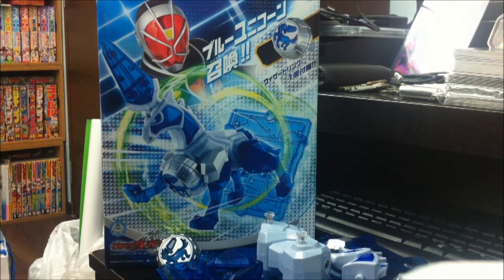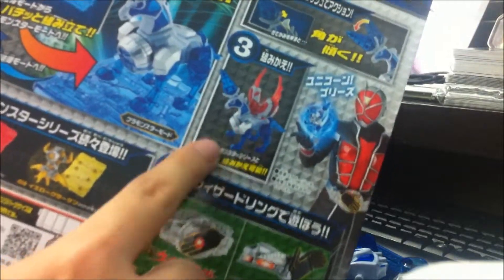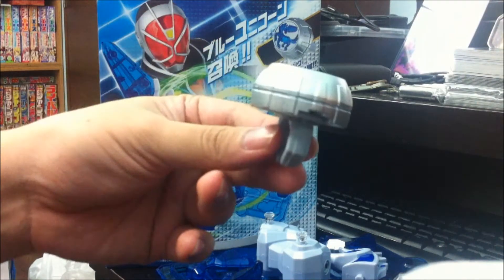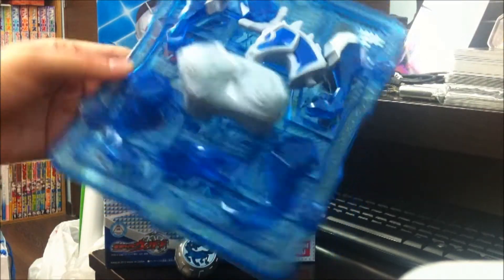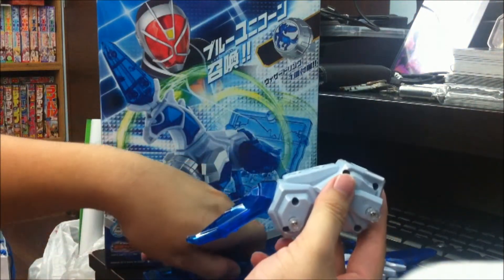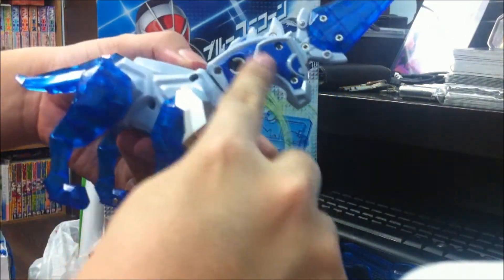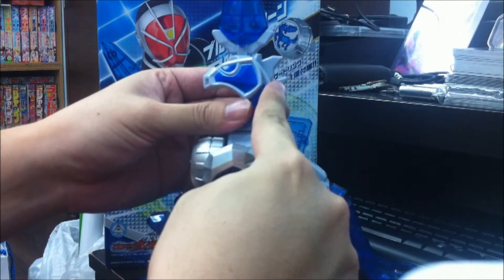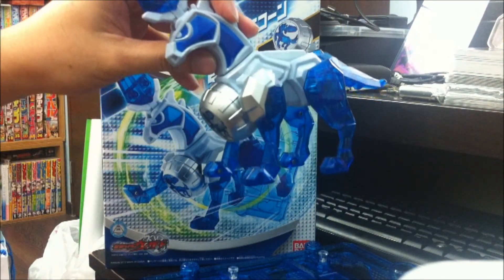Kamen Rider Wizard Unicon Figure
The Unicon Tsukaima/Summon from the series "Kamen Rider Wizard"

A really well made Figure that replicates the series character itself.

See your real soon.